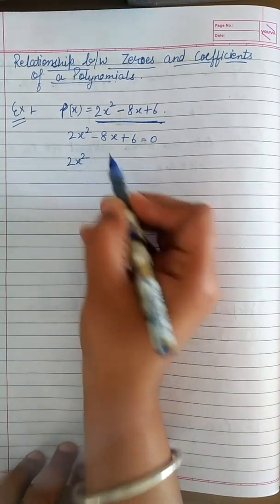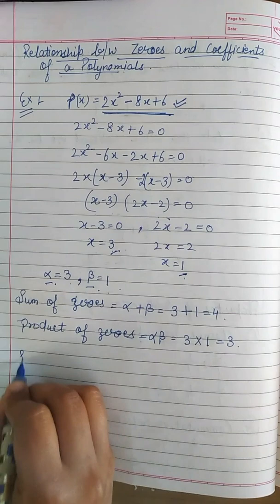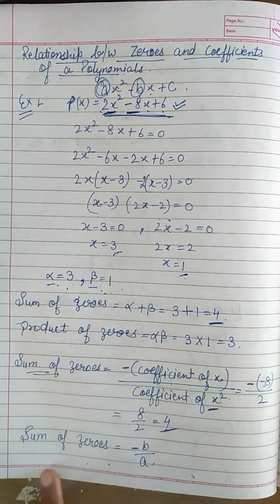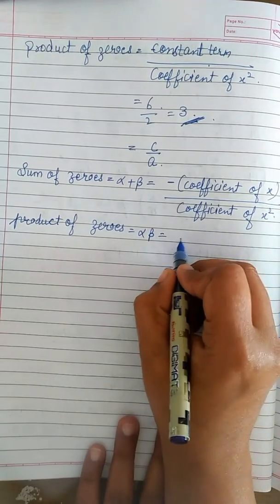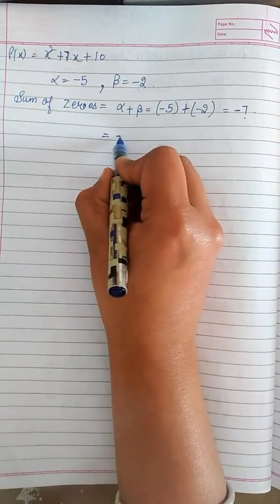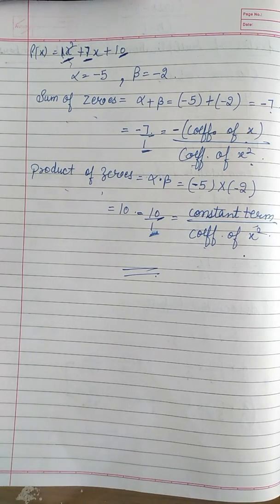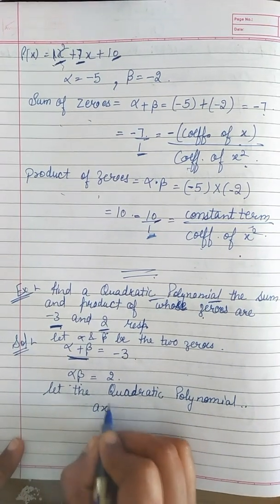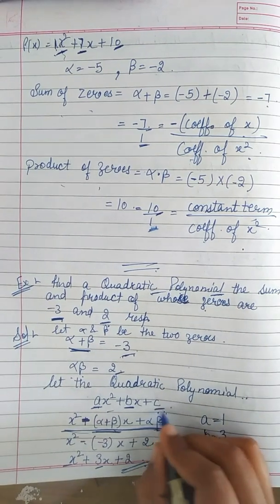CLASS 10 MATH CHP 2 POLYNOMIALS PART 2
Download Answer key of CLASS 10 MATH CHP 2 POLYNOMIALS PART 2